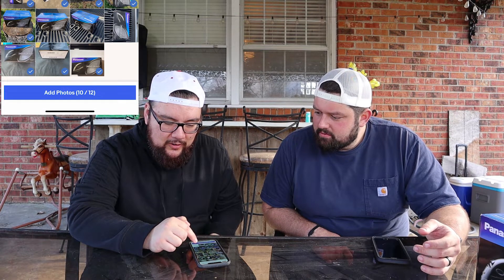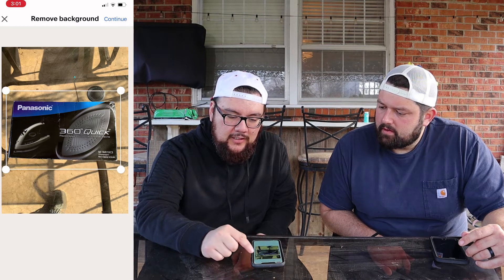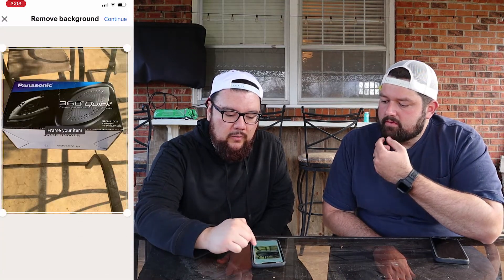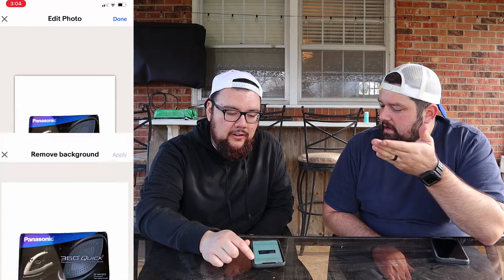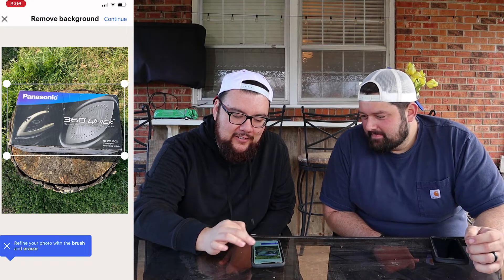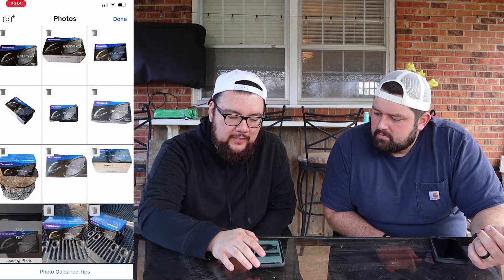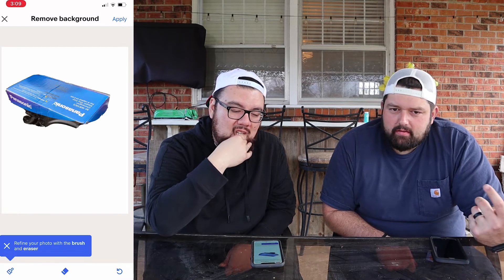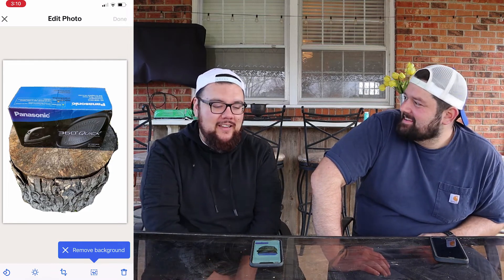How to use the ebay background removal tool. Clean white backgrounds for ebay.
How to use the new ebay background removal tool. we tested it and theses are our results.

1 Peter 4.10